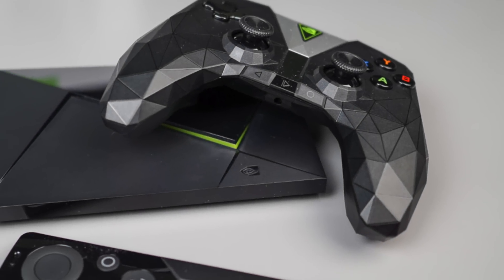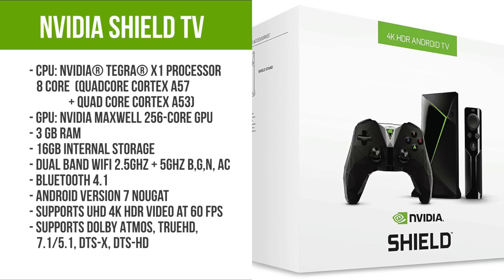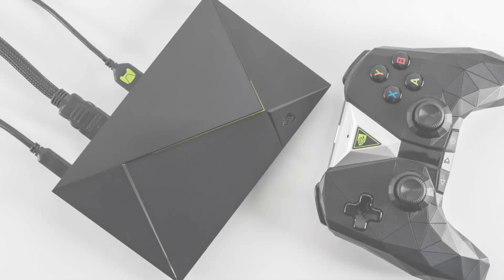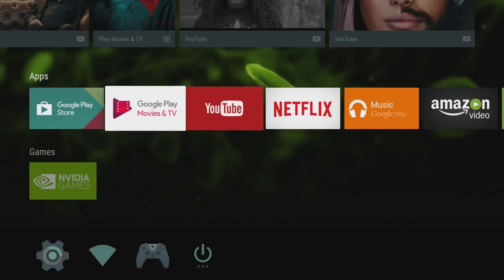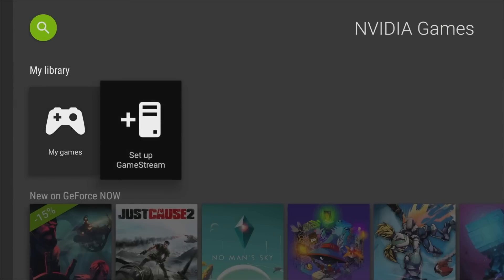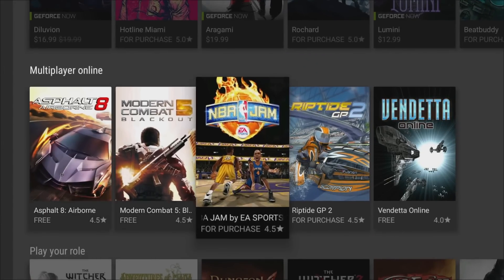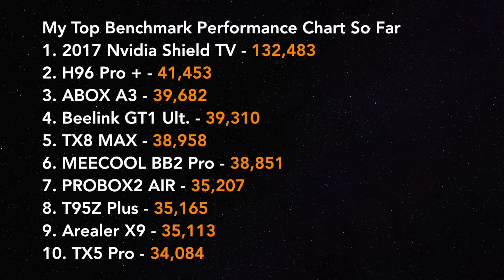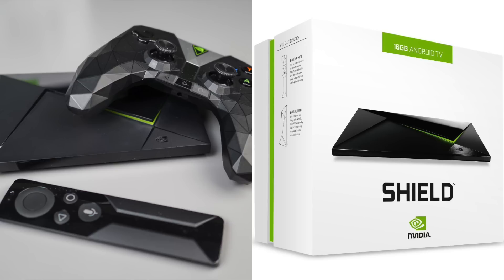2017 The Nvidia Shield TV / Nvidia 256-core GPU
2017 Most Power Android TV Box The Nvidia Shield TV

FULL SPECS
CPU: NVIDIA® Tegra® X1 processor - 8 core  (quadcore Cortex A57 + quad core Cortex A53)
GPU: Nvidia Maxwell 256-core GPU
3 GB RAM
16GB Internal Storage
Dual Band Wifi 2.5ghz + 5Ghz B,G,N, AC
Bluetooth 4.1
Android Version 7 Nougat
Supports Ultra HD 4K HDR playback at 60 FPS
Supports Dolby Atmos, TrueHD, 7.1/5.1 Paid-through,
DTS-X, DTS-HD Master Audio pass-through, Hi-Res audio Playback.